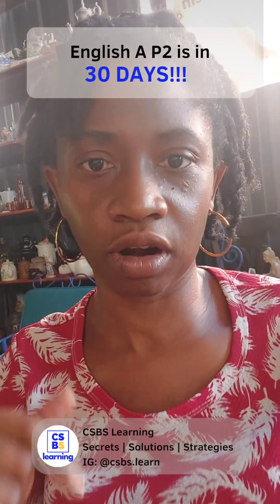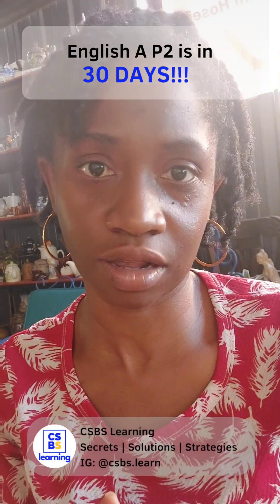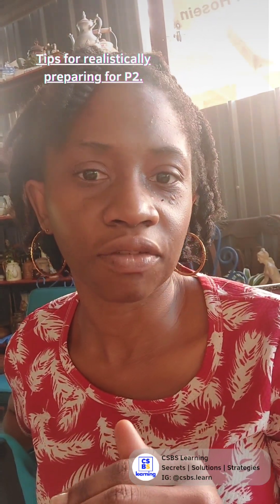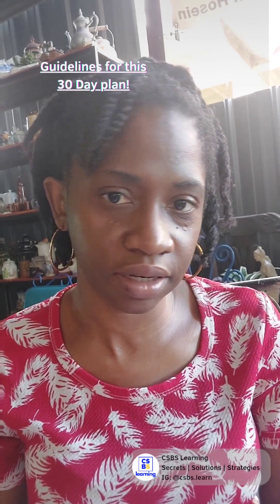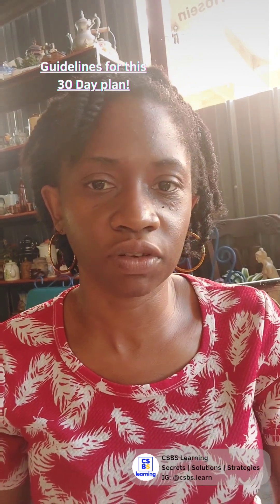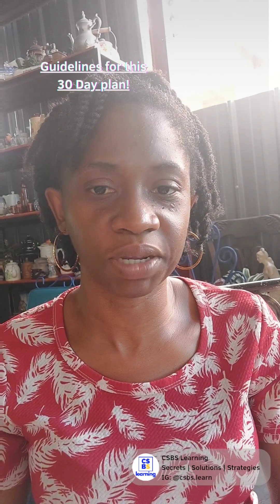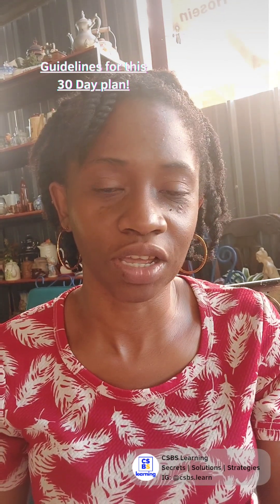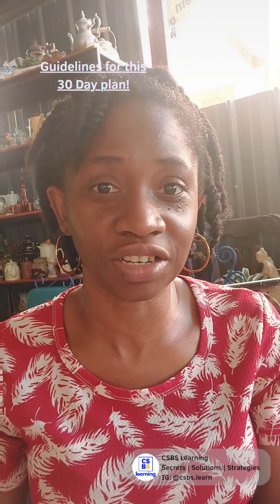30 Day Study Guide for CSEC English A | May/June 2023 version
Ms Chanelle @csbainsuccess   shares a 30 Day practice guide for CSEC English A: May/June 2023 version

Welcome Successors!

**TIMESTAMPS TO BE UPDATED!!!**